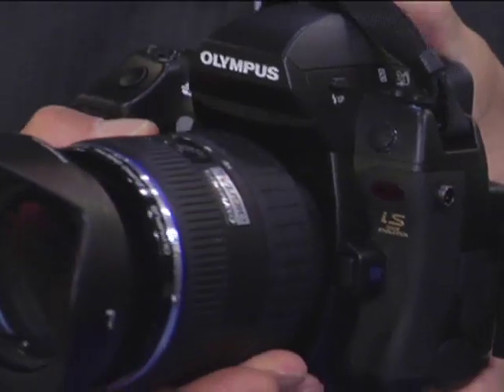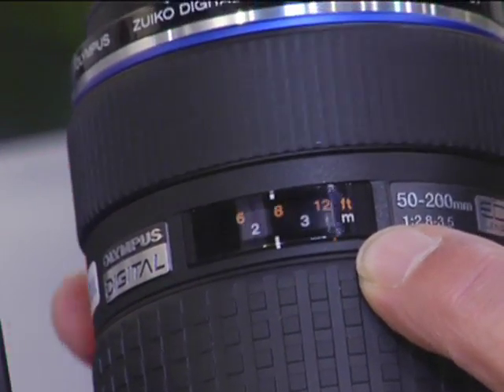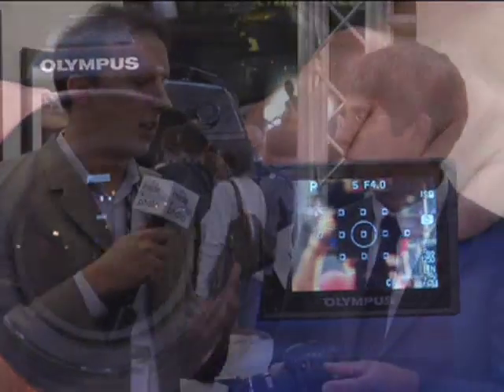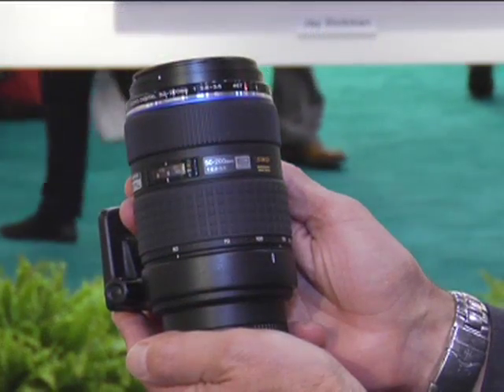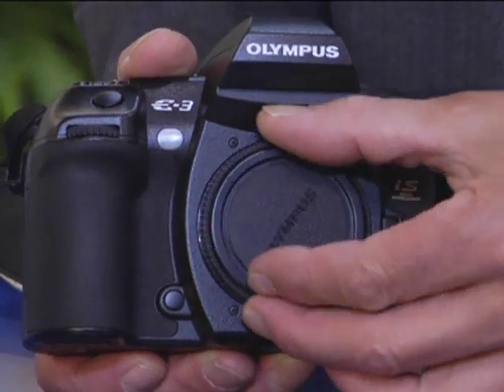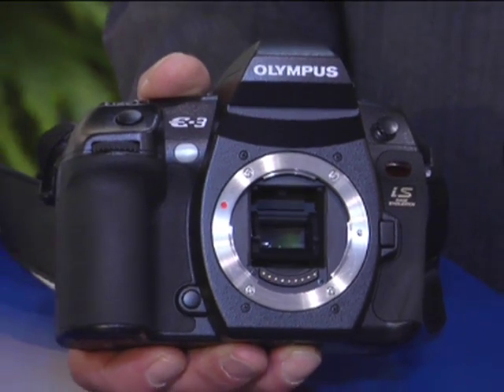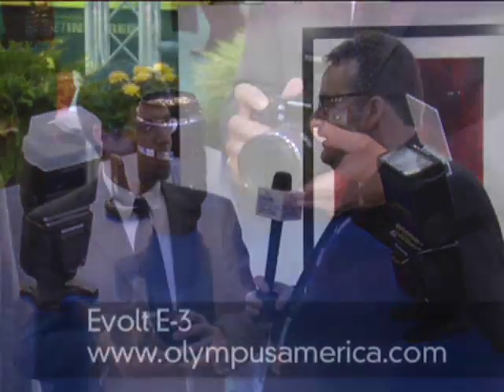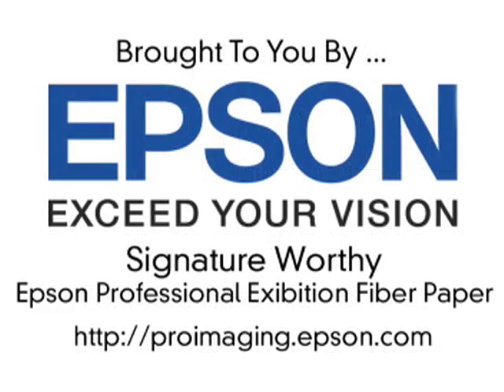IDP TV - PhotoPlus 2007 - Olympus E3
PDN PhotoPlus 2007's official show report delivers the latest news on digital SLRs featuring an interview with Richard Pelkowski, Product Manager Digital SLR for Olympus Imaging America Inc. . Join Inside Digital Photo TV's host, Scott Sheppard and Dan Havlik, Technology Editor, Photo District News to learn the features of the fastest autofocus digital SLR, the Olympus E3. With liveview, a movable LCD screen, a 4/3 compatible lens system, built-in dust reduction, weather sealed system designed to be durable enough to meet the needs of professional photographers. For more information on their full line of products